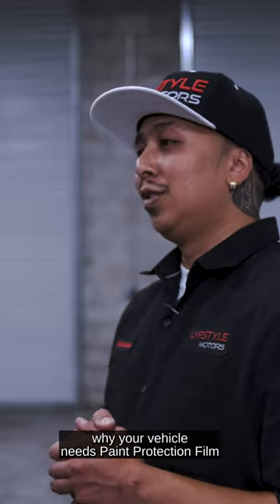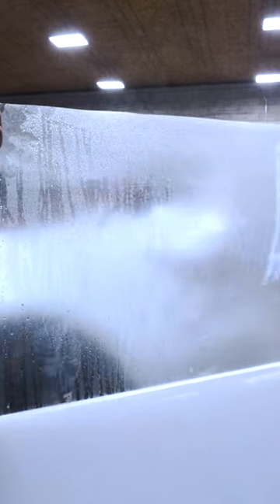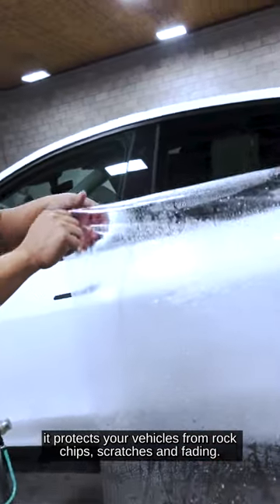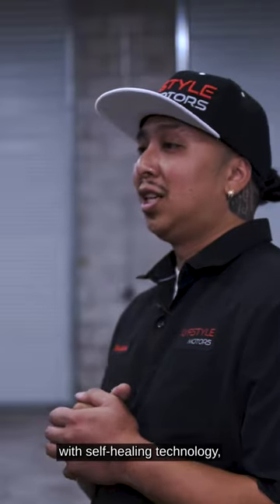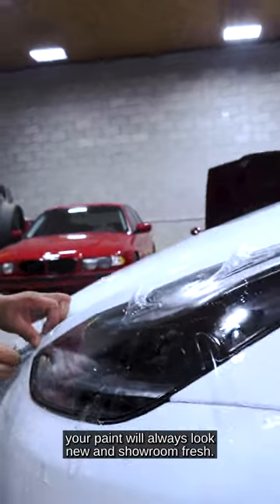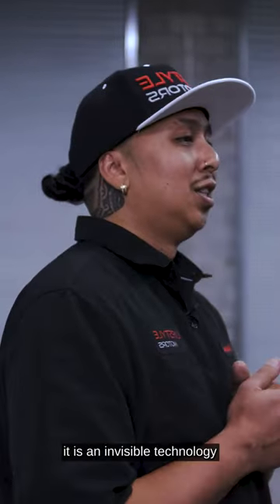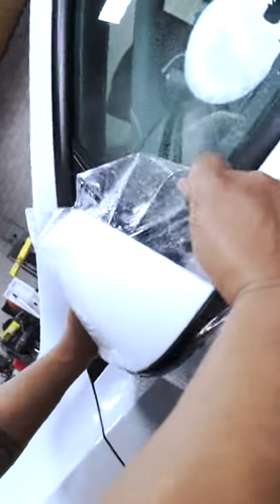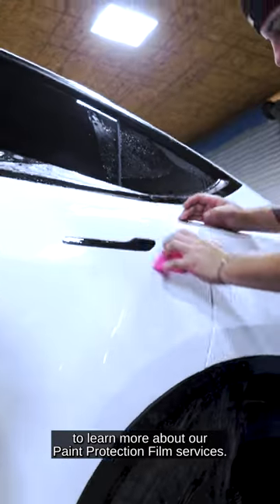This Is Why You Need Paint Protection Film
So, why do you need paint protection for your vehicle? Let us break it down!

🔥 It protects your vehicle from rock chips, scratches and fading.
🔥 With self-healing technology, your paint will stay looking new and showroom fresh.
🔥 It has an invisible technology that can protect your paint for up to 10 years!